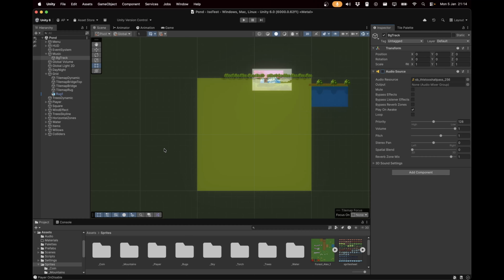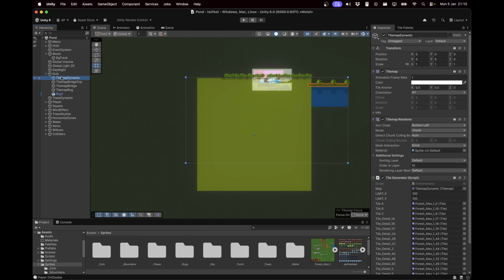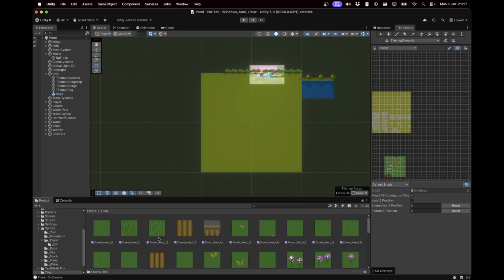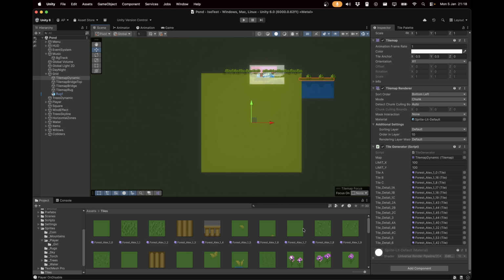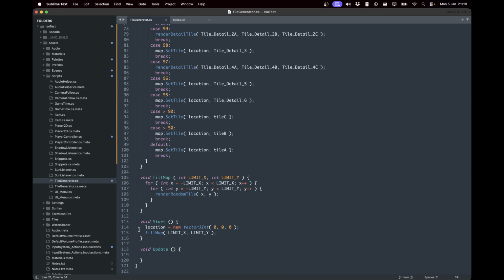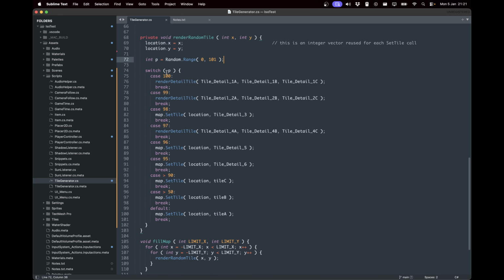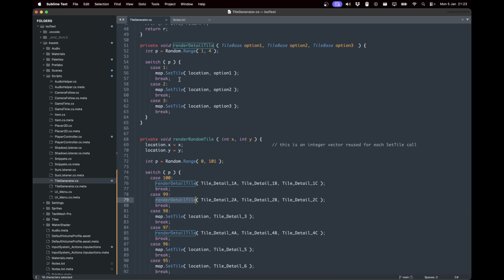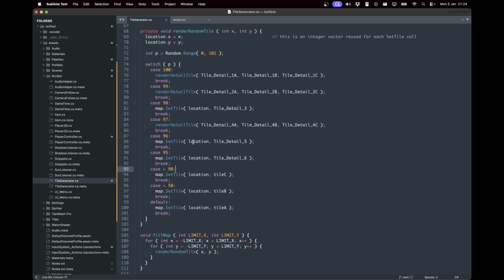How to Create a Dynamic Tilemap in Unity 6 - Rendering tiles procedurally from a script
A tutorial on rendering tiles into a tilemap from a script, instead of painting them by hand. This will give you the ability to fill large areas procedurally. Jump to 09:35 if you just want to know how to place a tile at a specific location in your tilemap. Any questions let me know!